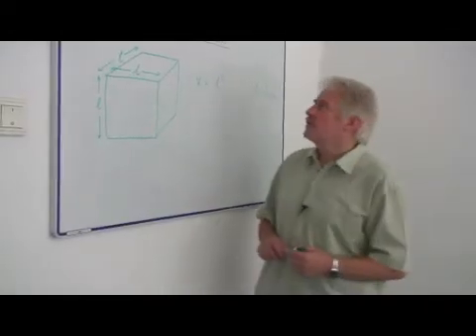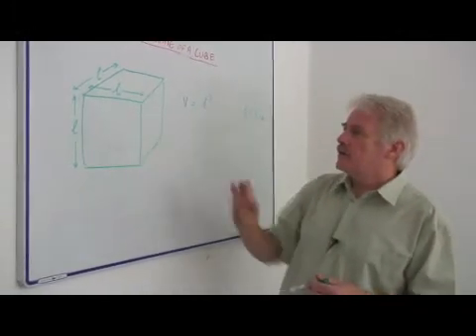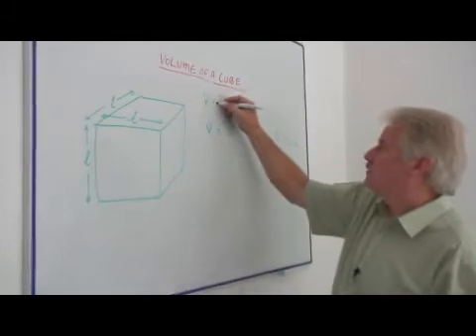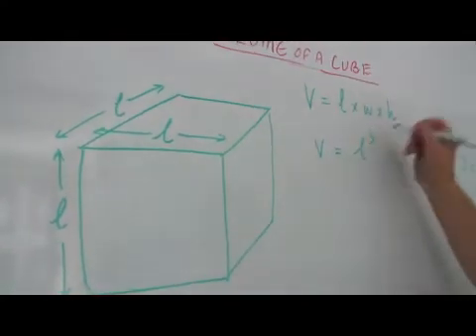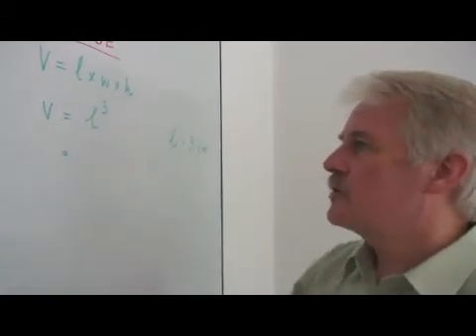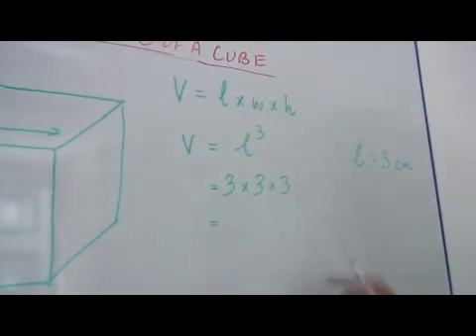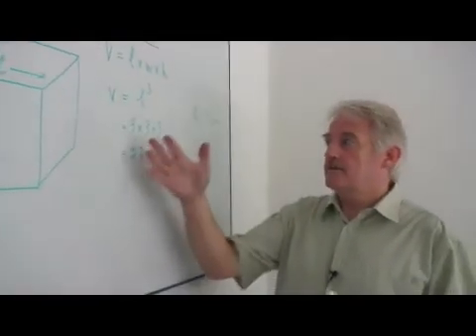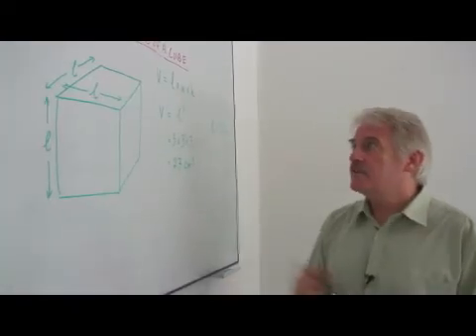How to Calculate Volume of a Cube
How to Calculate Volume of a Cube. Part of the series: Mathematics & Science. Calculate the volume of a cube by multiplying the length times the width times the height. Determine the volume of a cube with tips from a teacher in this free video on math and science.